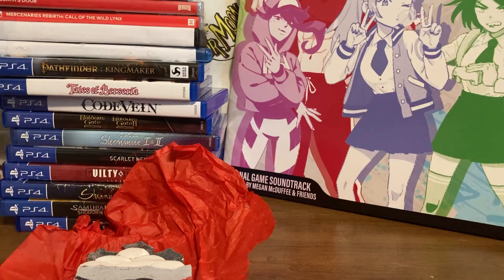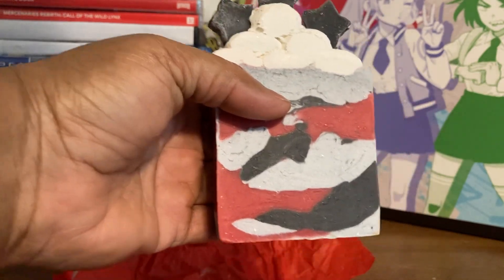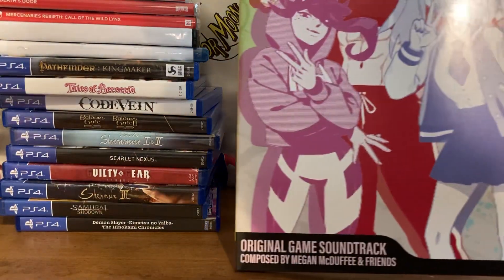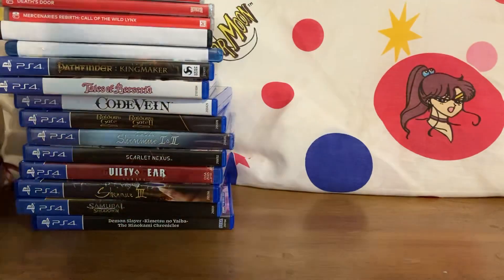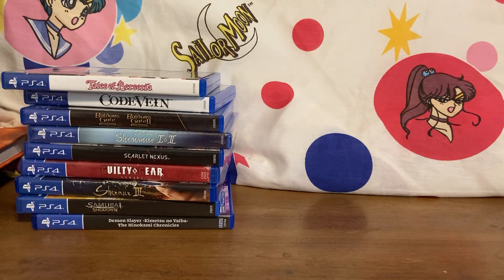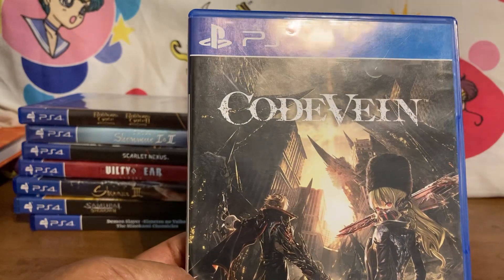Gaming Books and Music pickups!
New pickups Books Music and Games!